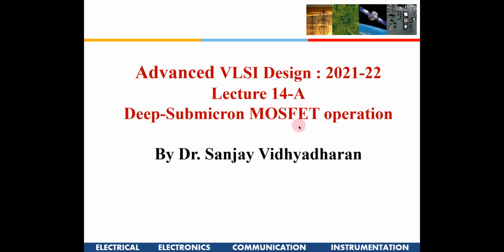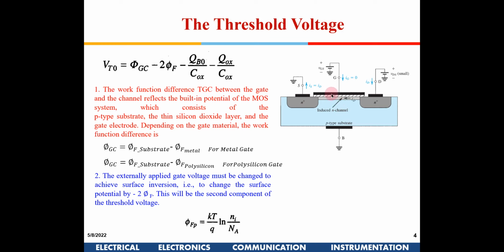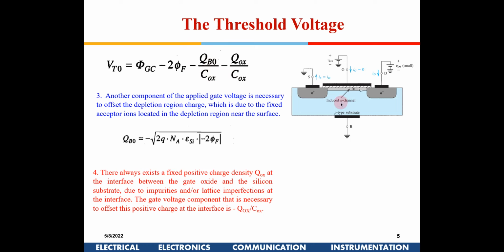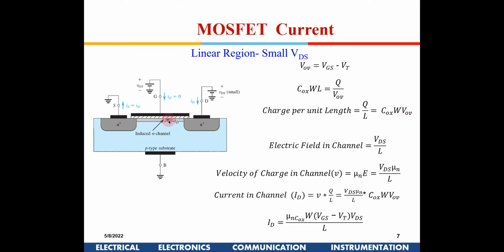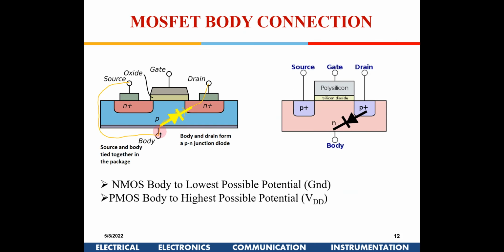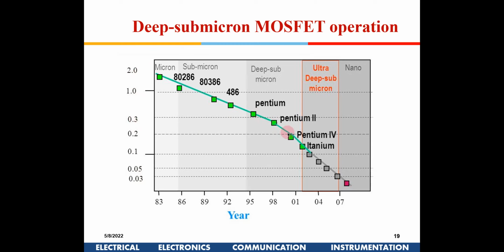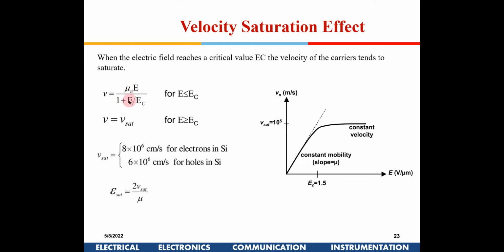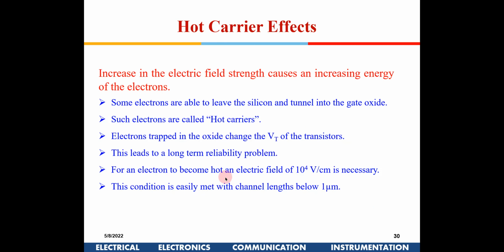Advanced VLSI Design : Deep-Submicron MOSFET operation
MOSFET Operation, Cut-off Region, The Threshold Voltage, Linear Region- Small VDS, Linear Region as VDS is Increased, MOSFET Current in Saturation Region, MOSFET BODY CONNECTION, NMOS Double well, MOSFET LATCH, Deep-submicron MOSFET operation, Threshold voltage reduction, VT Roll Off, Drain-induced barrier lowering (DIBL), Mobility degradation due to a vertical field, Velocity saturation effects, Channel length modulation, Subthreshold (weak inversion) conduction, Hot-electron effects on output resistance.